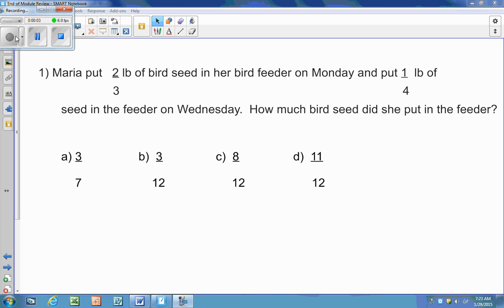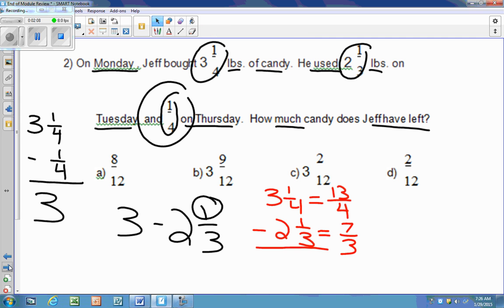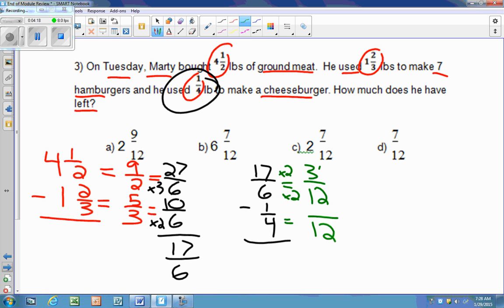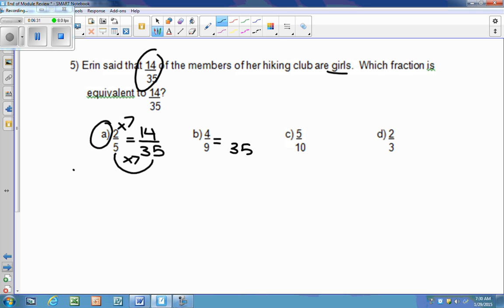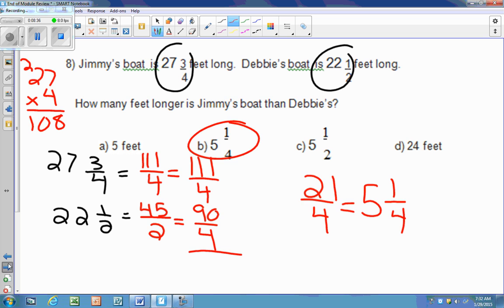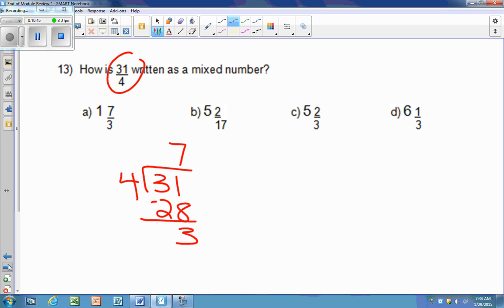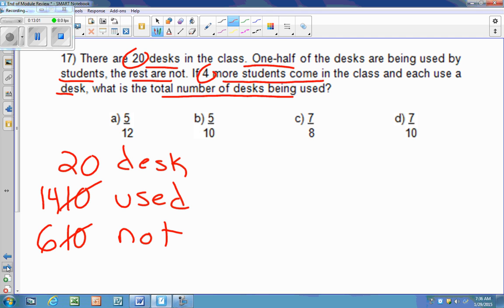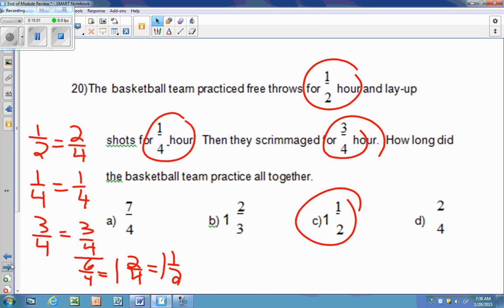Module 3 End of Module Review